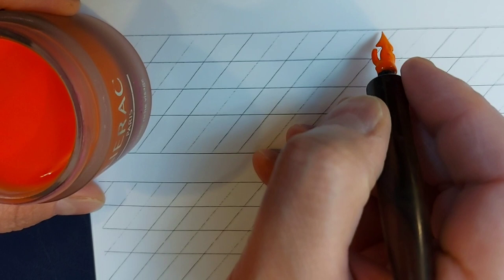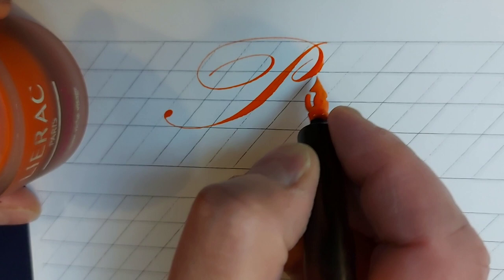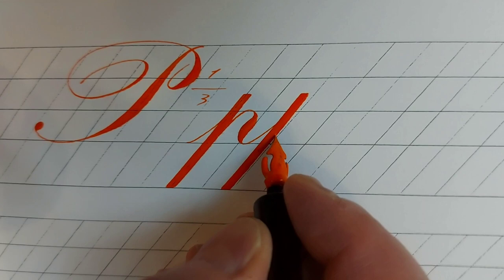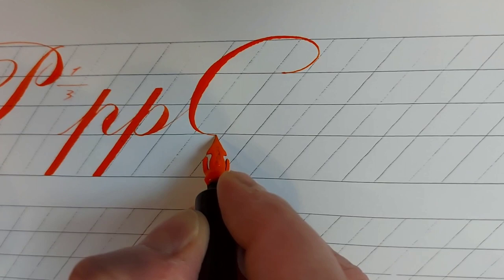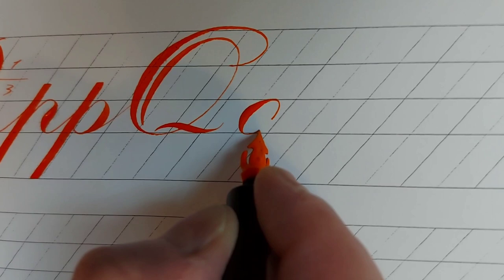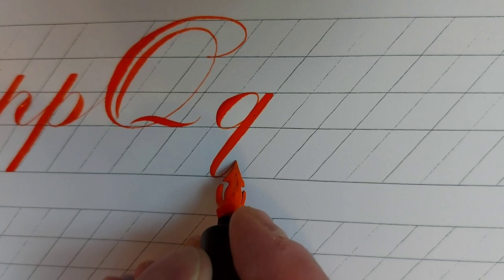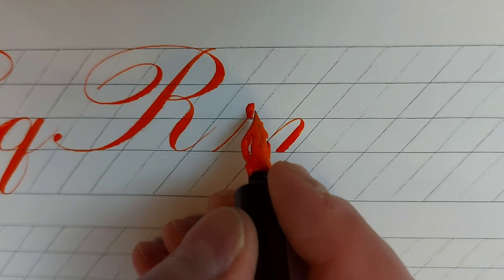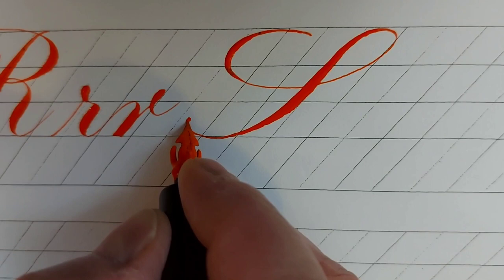Copperplate Step by Step, Lesson 9 (The letters P, Q, R, S and reviewing the letters p, q, r & s)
In this video you will be taught how to write the letters P, Q, R, S and the letters  p, q, r & s are reviewed again.
Also the another form of the letters p & r are taught.

Materials I used for this clip:
Hiro 40 (Blue Pumpkin) nib
Sakura Poster Color (Orange)